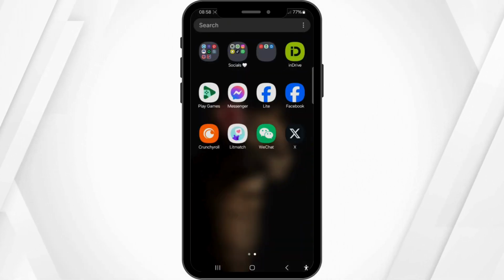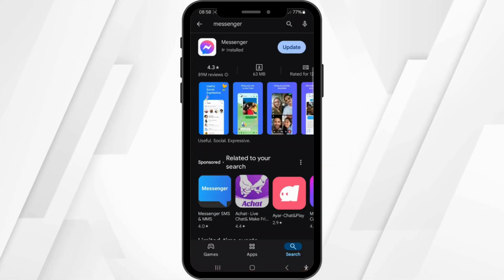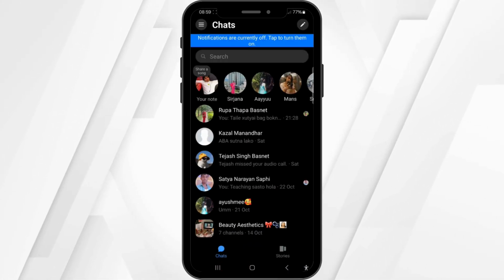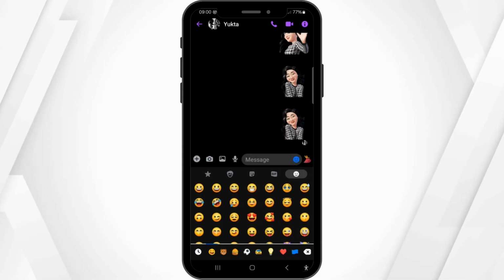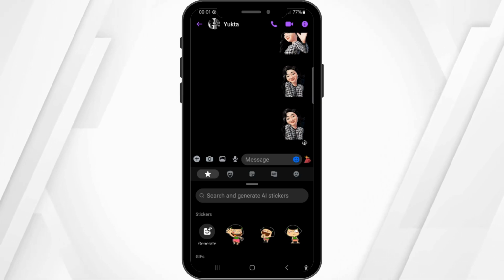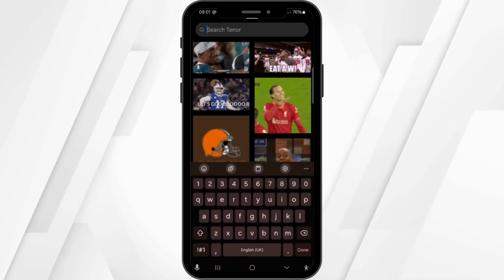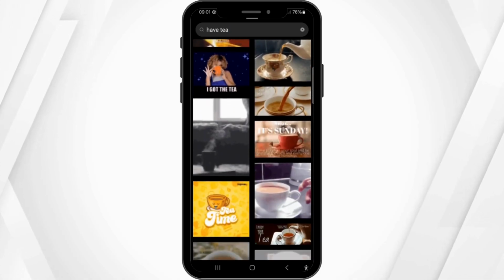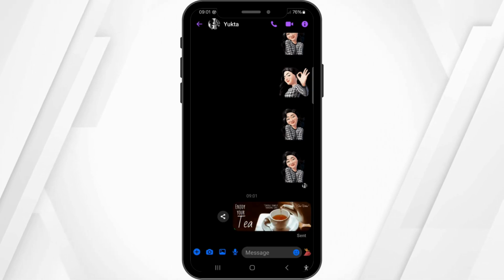How To Send Gifs In Messenger Facebook - Full Guide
Want to send a GIF in Facebook Messenger? This guide will show you how to easily send animated GIFs to your friends using Facebook Messenger in 2024. Express yourself with fun, animated images in just a few taps!

Timestamps:
0:00 introduction
0:15 steps to send GIFs in Facebook Messenger
0:30 how to search for and find the perfect GIF